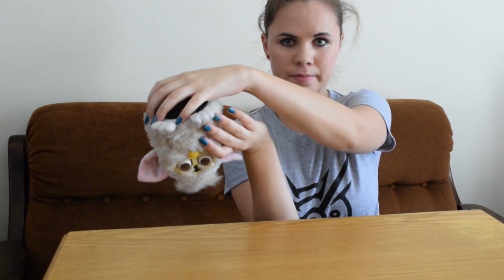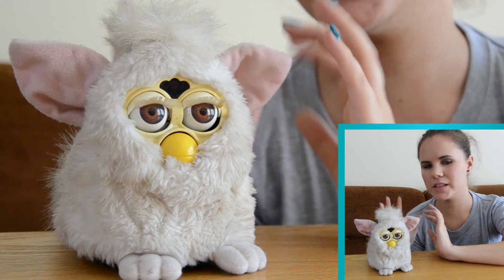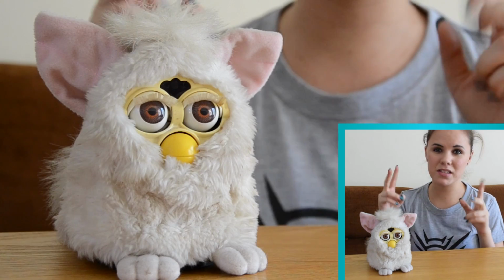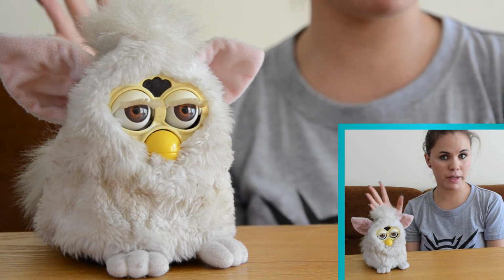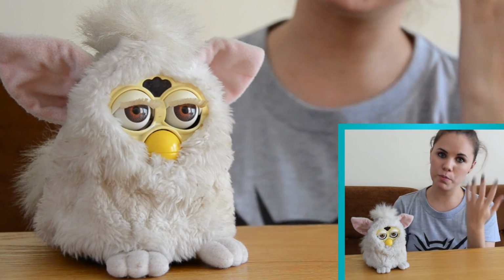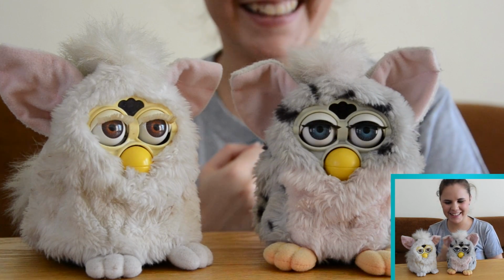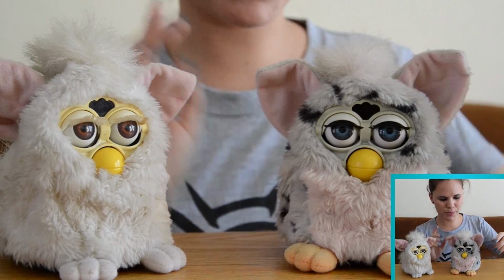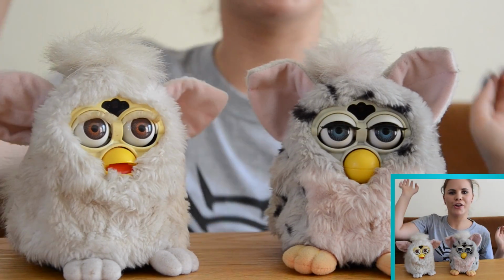The Original Furby??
So I was going through some of my old things recently and came across my Furbies from back in the day...

Naturally, I put batteries in them to see if they still worked...